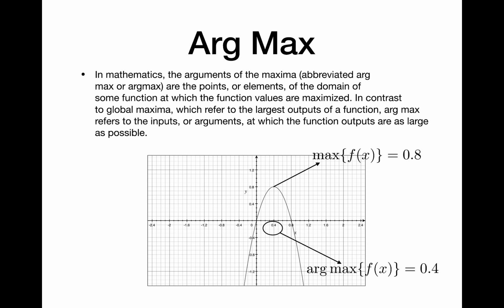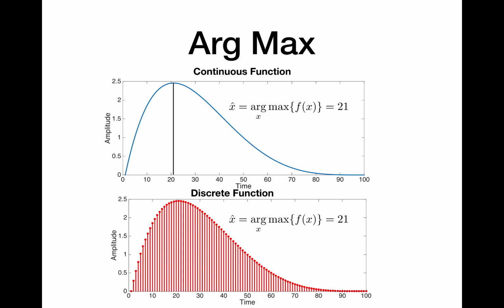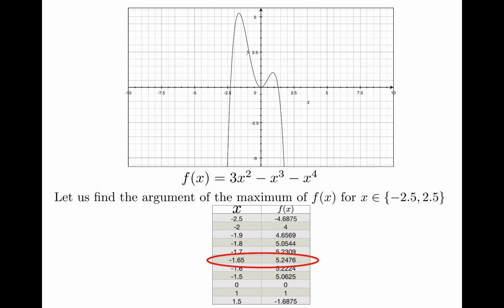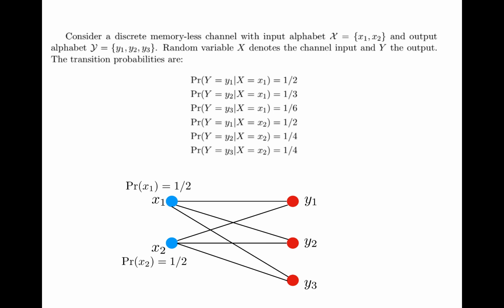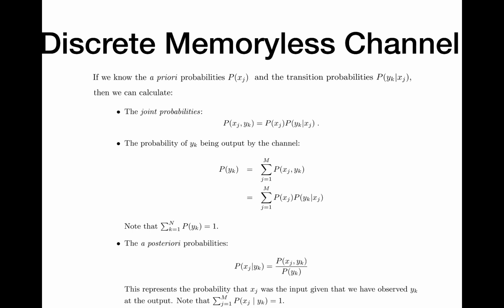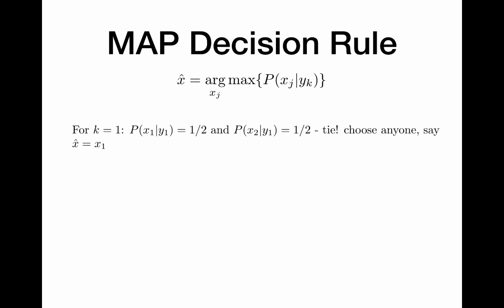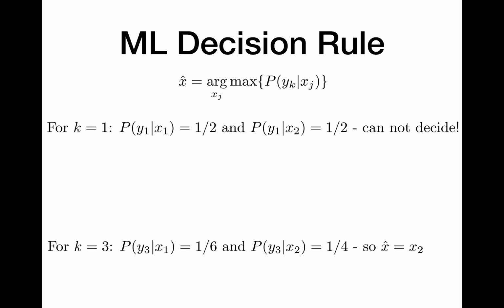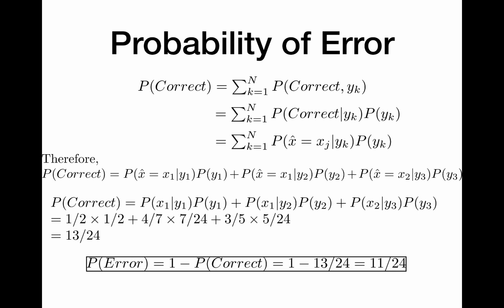video lec1 dmc argmax